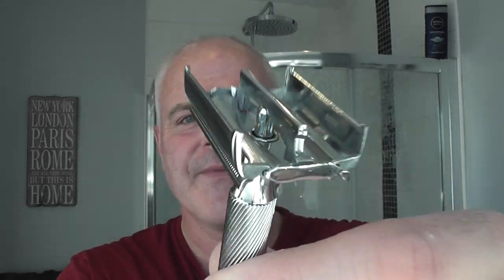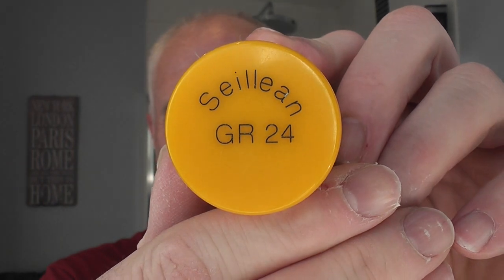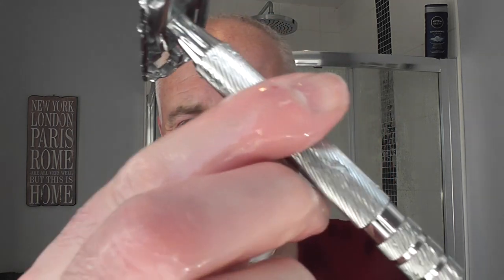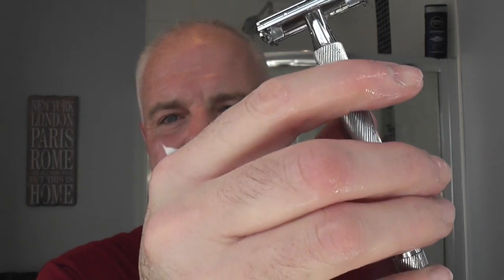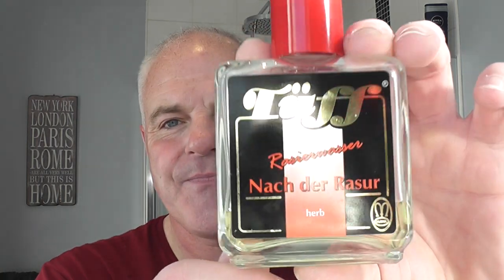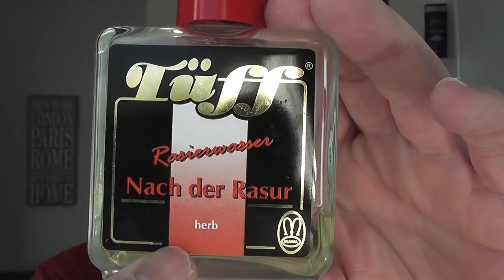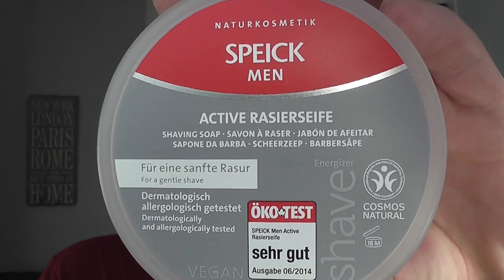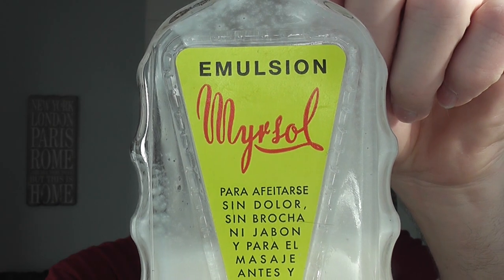New Wilkinson Sword TTO DE Safety Razor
Thank you, Jens Wagner!

Pre: Hot Shower
Soap: Speick Men Active
Razor: Wilkinson Sword TTO
Blade: Timor (1)
Brush: The Gentleman's Groom Room Seillean
Post: Cold Water Rinse
A/S: Tuff Herb
Balm: Myrsol Emulsion